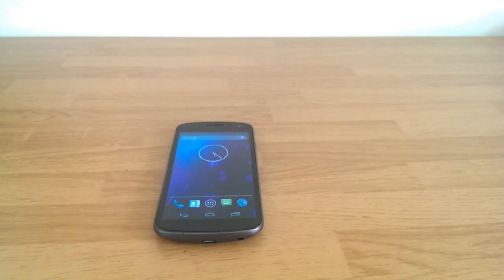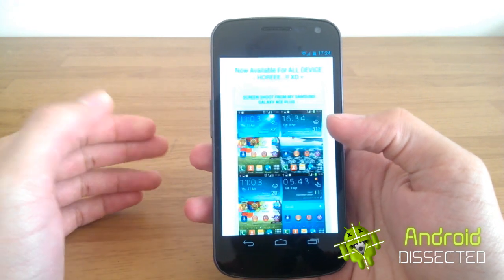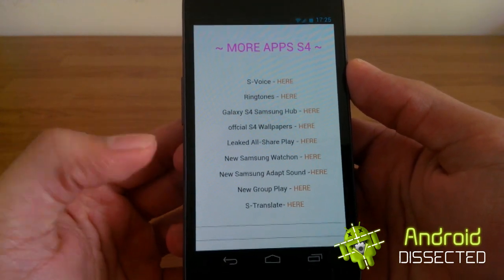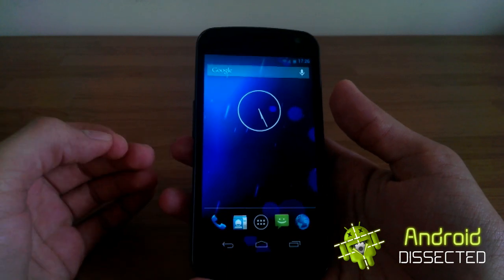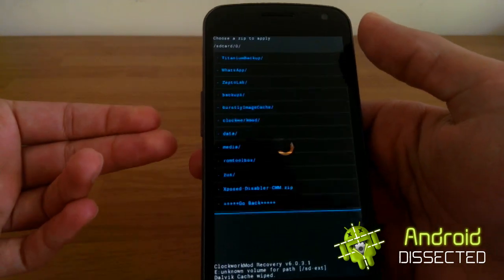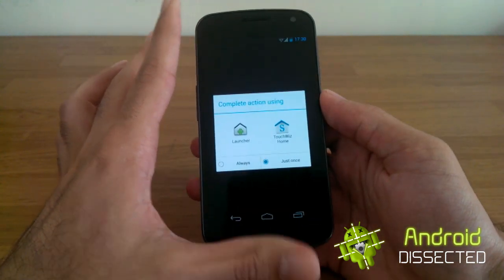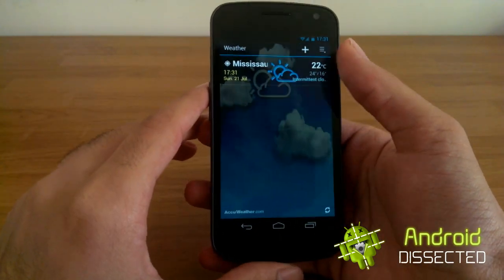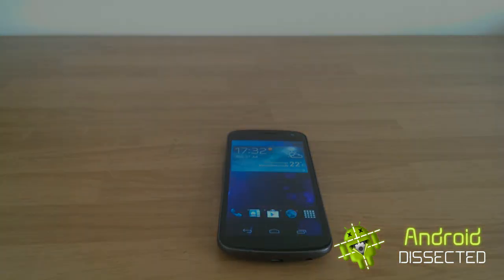How To Get TouchWiz On Any Android Phone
This is a How-To video to show you how to get TouchWiz installed on your phone. You can thank XDA-Developer Linq'z QIrls'z Chinese for this port

XHDPI = 1280x720
HDPI = 480x800
MDPI = 320x480
LDPI = 240x320

You can get all the required files from the XDA thread found

Full written instructions as well as screenshots before/after can be found on Android Dissected.

If you've got any questions, feel free to hit me up on G+ and I'll make sure to get back to you ASAP.